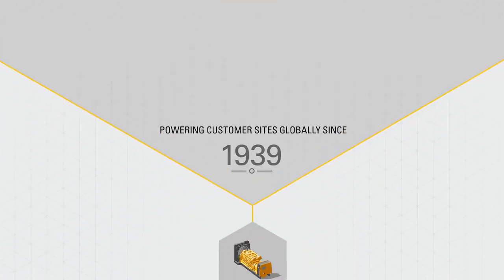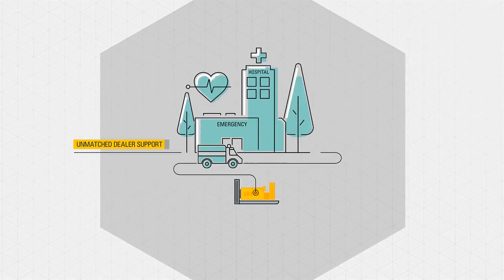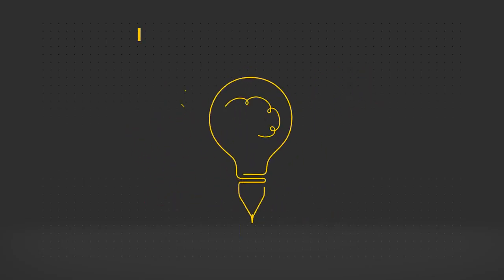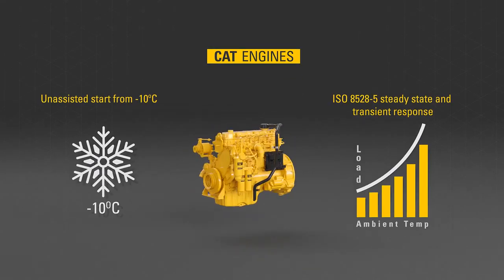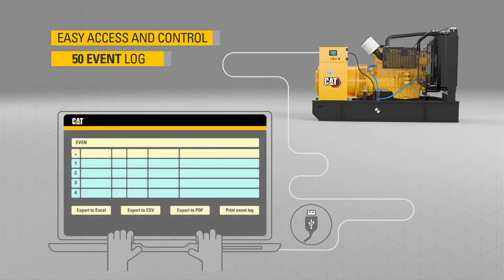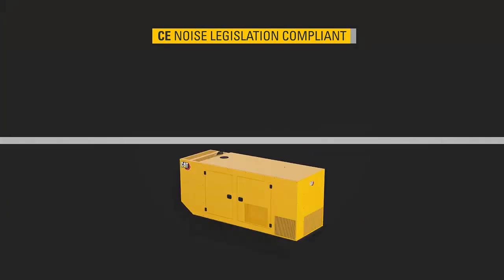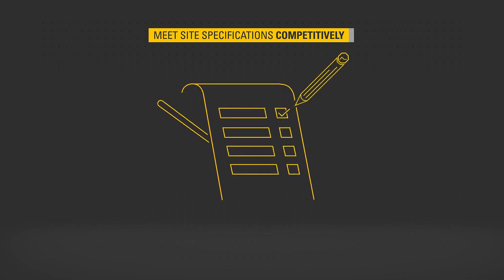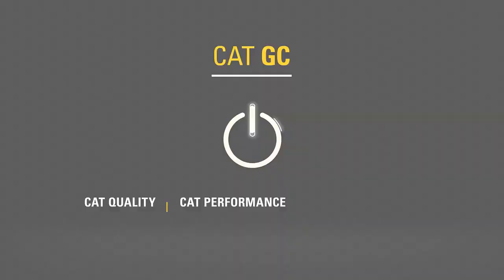Caterpillar Diesel Generator | CG Series | Intro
Introduction To Caterpillar New More Efficient Generator CG Series.
caterpillar have been supplying customers globally with both prime and standby power generator sets since 1939

the emergence of more stable utility grids along with expanding emissions regulations means that the demand for stationary standby power is growing and customer requirements are evolving

customers want a simple machine designed for stationary standby with the cat quality reliability and unmatched dealer support that comes with our traditional cat generator sets introducing the cat cg models designed specifically for stationary standby applications these generator sets are powered by the legendary cat c3.3 through to c32 engines value engineered to provide a powerful solution for customers seeking affordable reliable power they include everything you need and are packed with innovative application specific features setting a new standard in standby power

the easy to install compact base frame is designed for a minimum of eight hours running at 75 percent load and is available with optional 110 spill containment or dual wall tank base for enclosed units ensuring compliance with local environmental standards

cat engines are at the core of each gen set capable of starting unassisted in temperatures as low as -10 degrees centigrade they are always ready to take on the requirements of your standby load each alternator delivers industry-leading motor starting capability ensuring optimal performance with the cat engines the new cat gccp automatic mains failure control panels ensure easier gen set control and communication with operators in all languages via universal symbols

accessible via a usb cable they also have a 50 event log as standard for quick and easy servicing and troubleshooting the standby option pack contains a smart water heater with timer control and battery charger utilization of the smart water heater timer function for planned usage and thermostat temperature settings can significantly save on running costs our factory designed and manufactured sound attenuating enclosures meet cg noise legislation levels and provide additional protection from the elements with the capability of operating in high ambient and extreme conditions a sloped roof ensures optimal water runoff in wetter climates and large doors on both sides of the enclosure provide ample access to all serviceable components value engineered to precisely meet the needs of stationary standby customers the cat gc models ensure that electrical contractors installers and end customers can meet the site specifications at an even more competitive price these models have a significantly reduced install and setup time as with all cat products the product support and warranty are the best in the industry extended service coverage and customer value agreements are also available for even further peace of mind and spare parts and serviceable items are available to order 24 7 via parts.cat.com

the new cat gc models cat quality cat performance exceptional value you